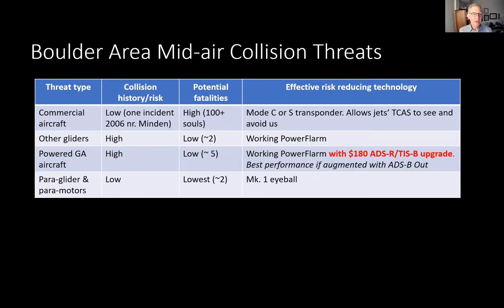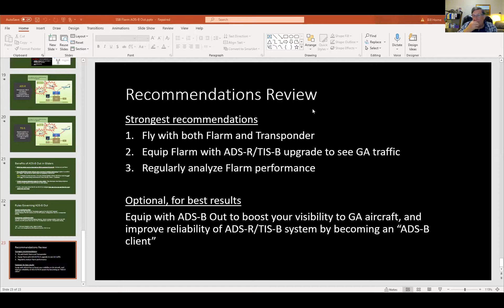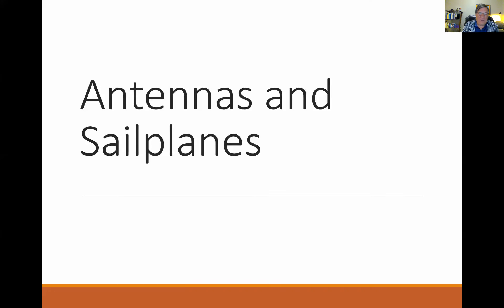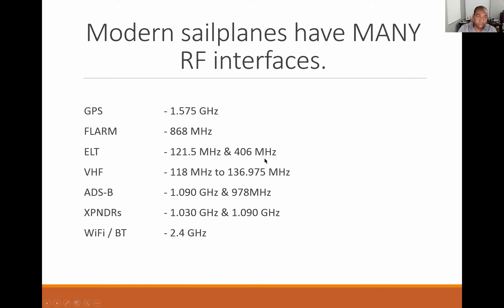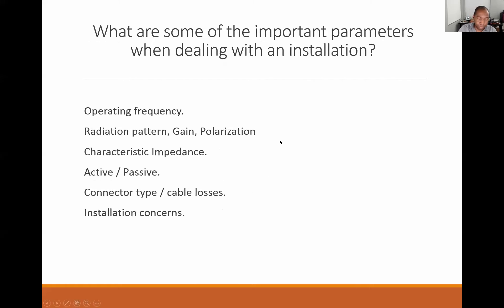Collision Avoidance Technology Bill Kaewert & Allistair Moses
Bill Kaewert presents on transponders, ADS-b, FLARM and UAT collision avoidance systems.  Allistair Moses follows up with the a discussion about the antennas for these systems.